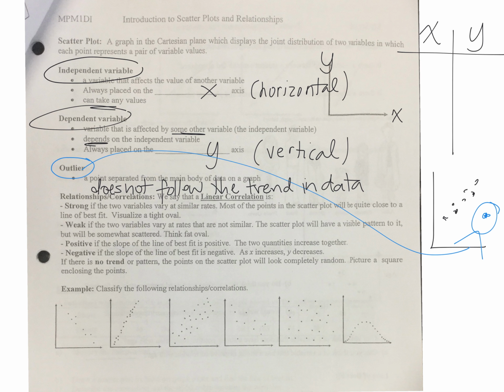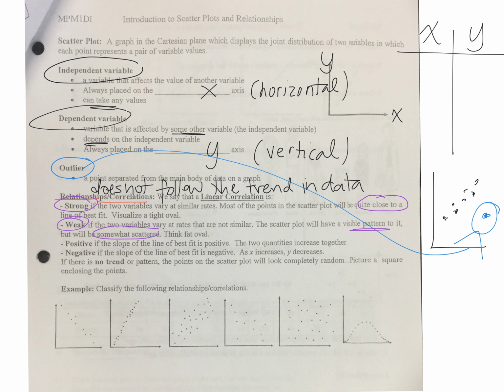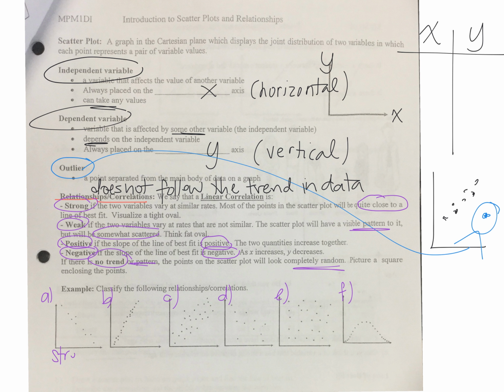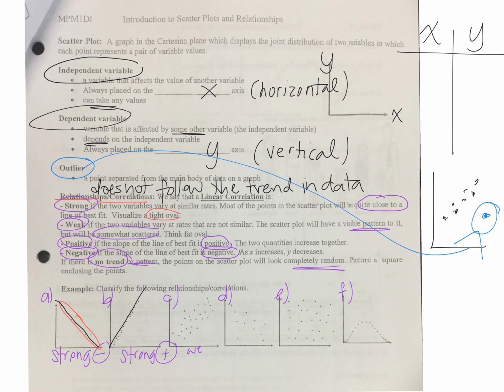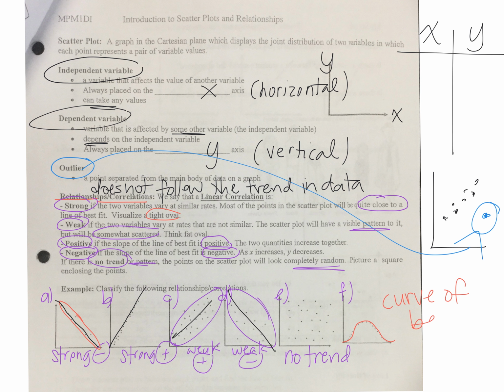introduction to scatter plots gr 9 academic 05 04 17